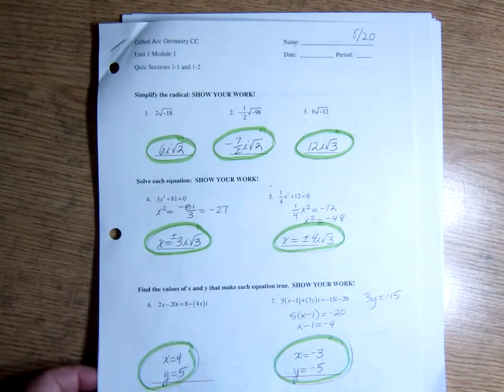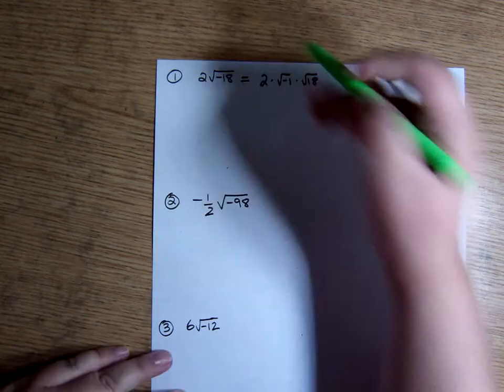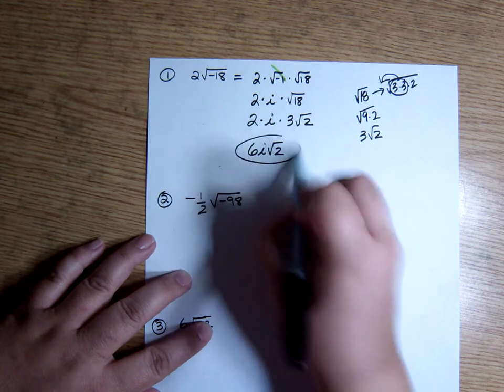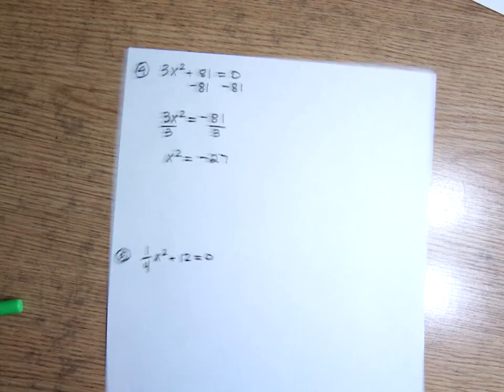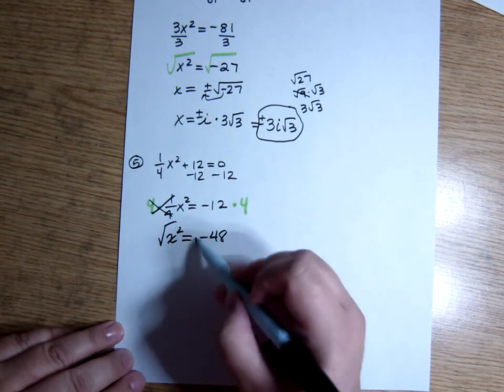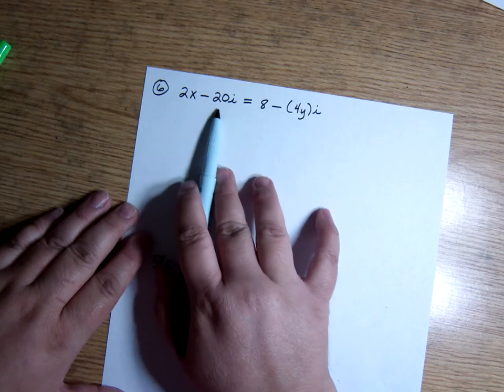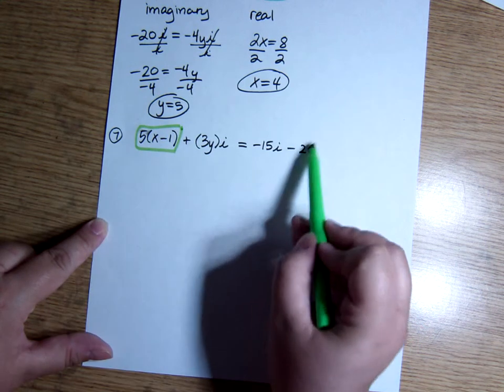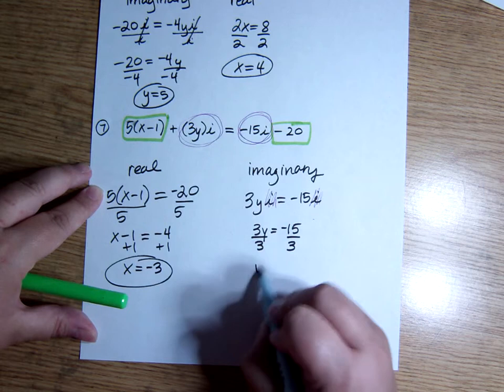Quiz 1 Page 1 (GAG 2015)